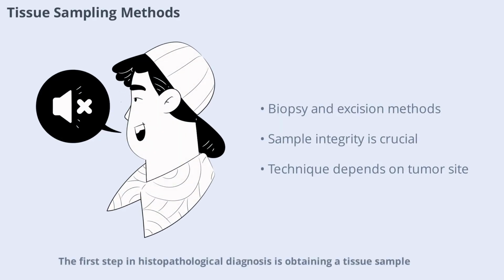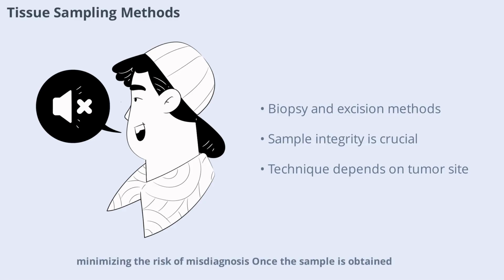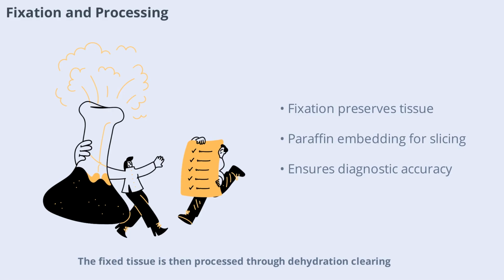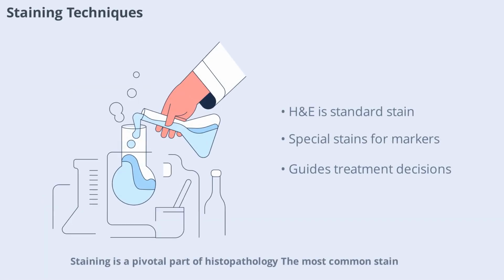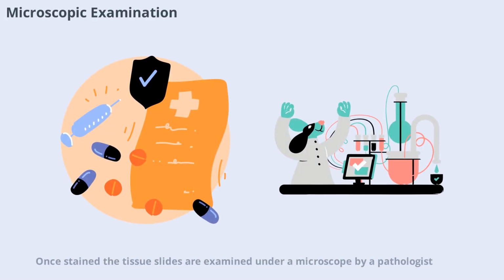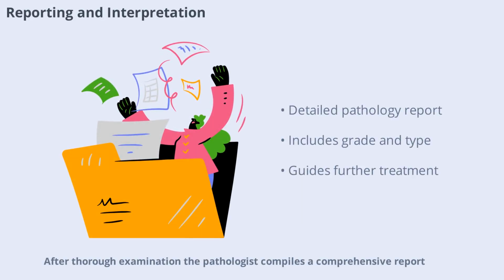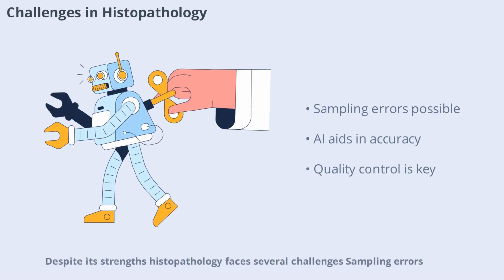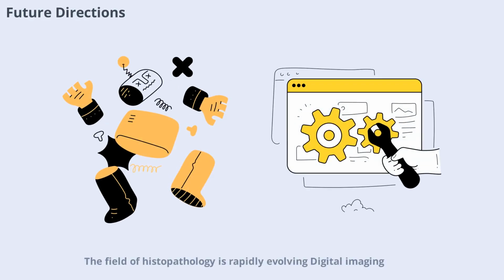Histopathological Approaches in Cancer Diagnosis (4 Minutes)